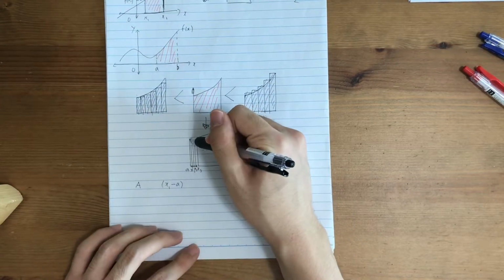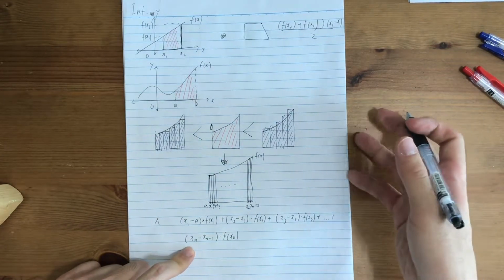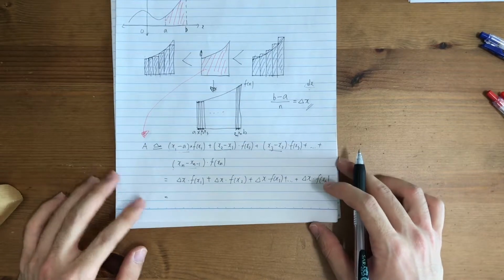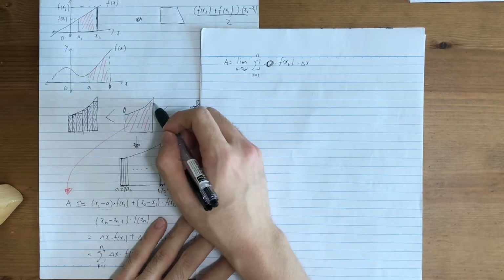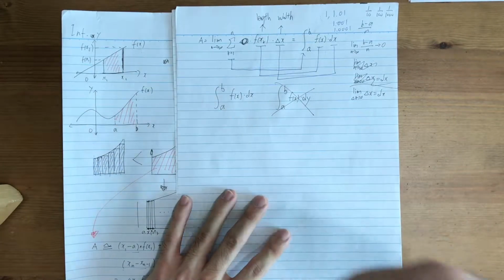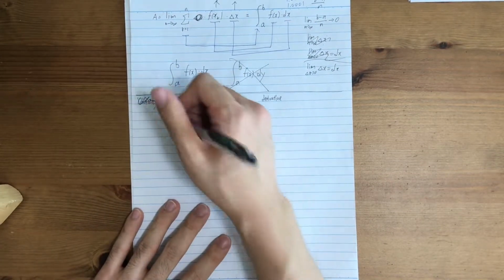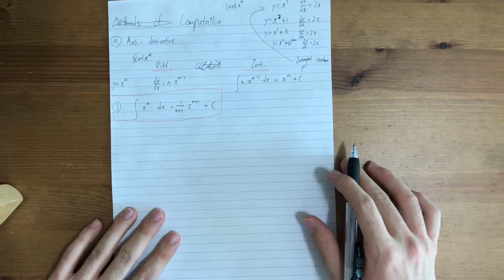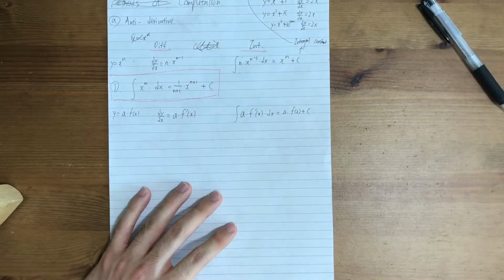[IB Math HL/SL + IGCSE] Integration (1)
This video is for IB Math SL/HL and IGCSE Further Pure Math

01:05 Definition of Integration
22:20 Indefinite and Definite Integral
29:25 Basic Integration Formulas with Anti-Derivative